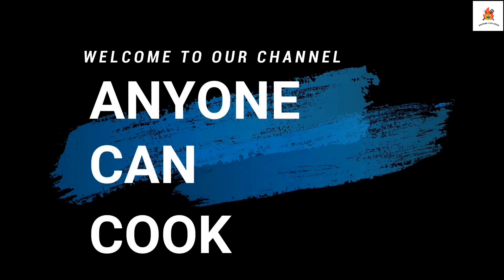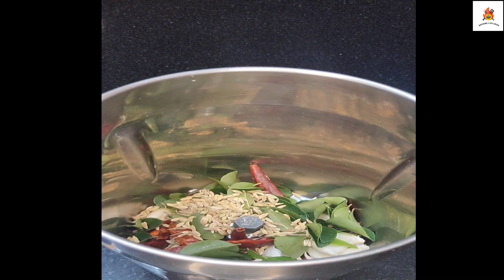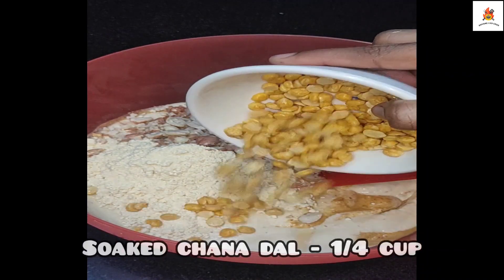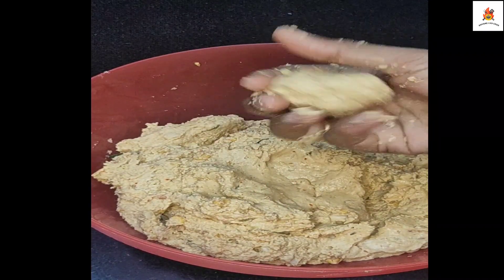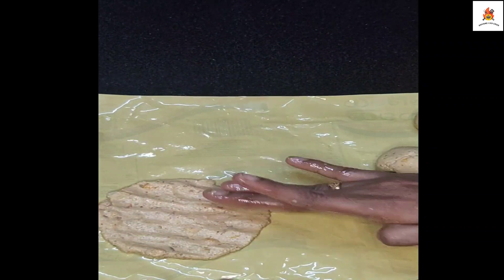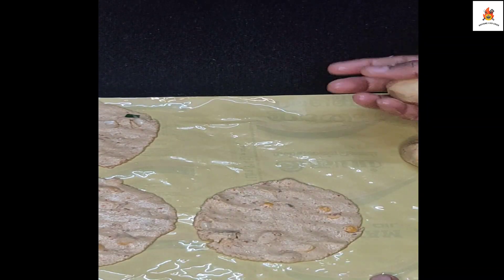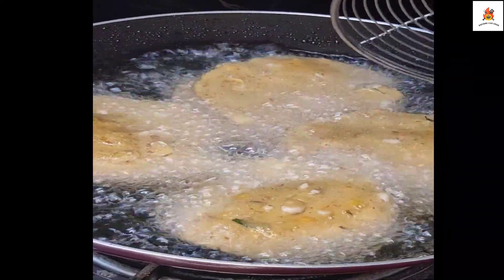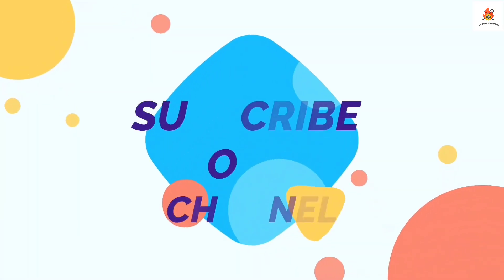How to do Thattai recipe in Tamil | Nipattu Recipe | chekkalu recipe | Rice cracker | Diwali Snack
In this video we will see about How to do Thattai recipe in Tamil.This recipe will be easier one to do in festival time,so don't miss it..Support me by your likes , share and subscribe..Recipe by Pramila Prakash